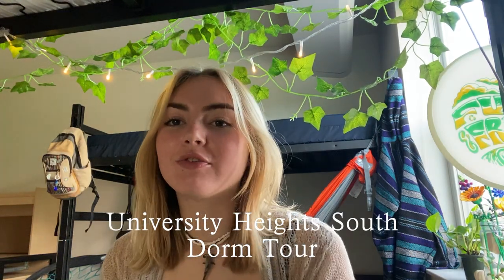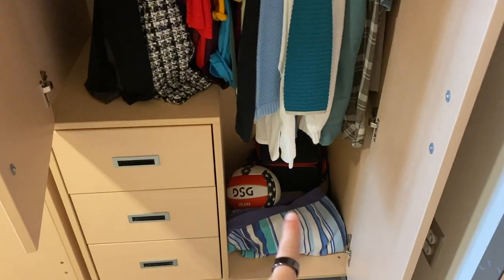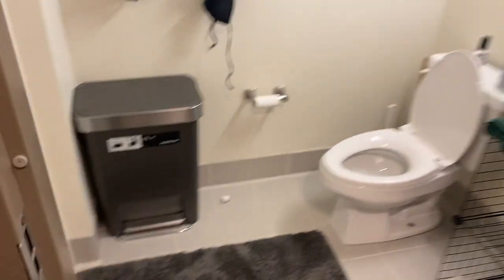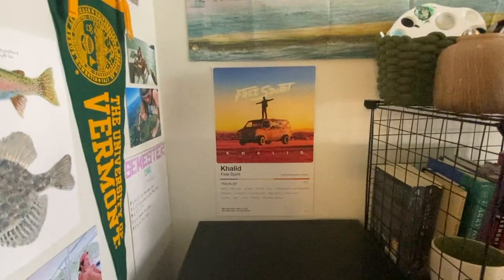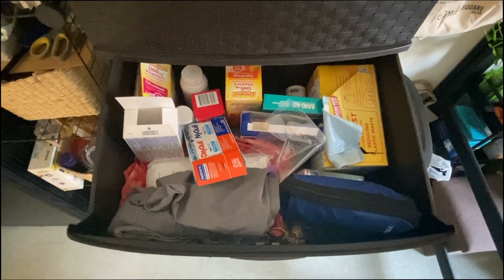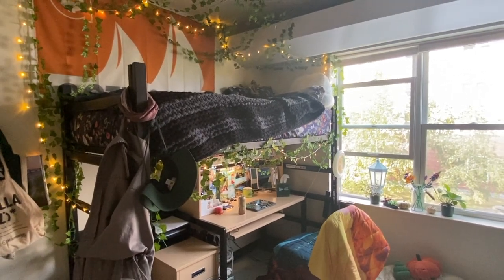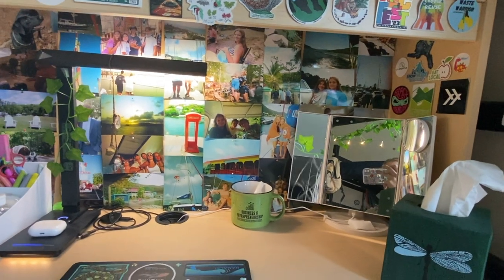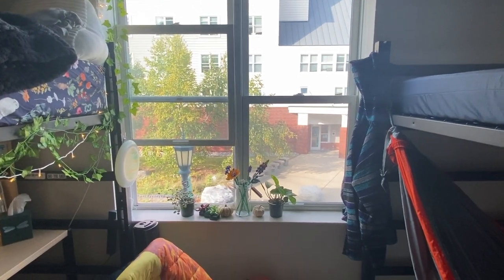UVM Dorm Tour- University Heights South 🥳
Tour of my dorm in University Heights South at the University of Vermont!